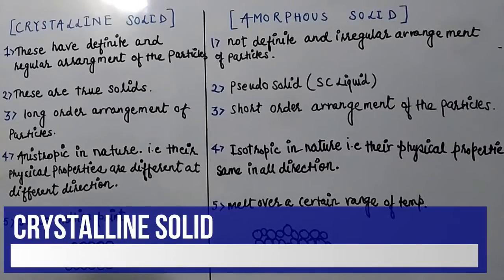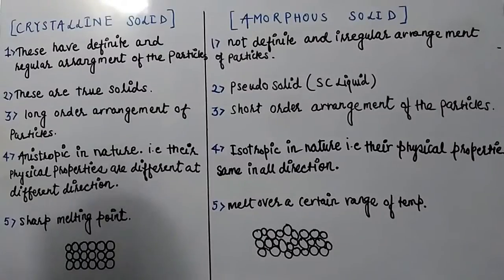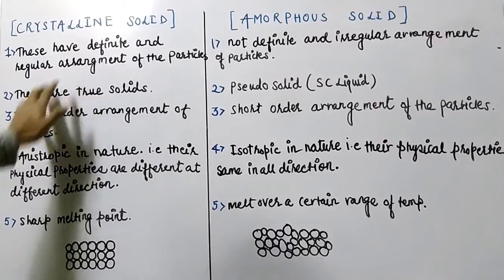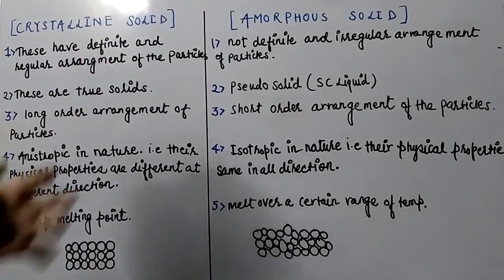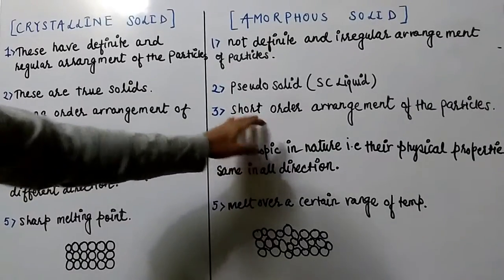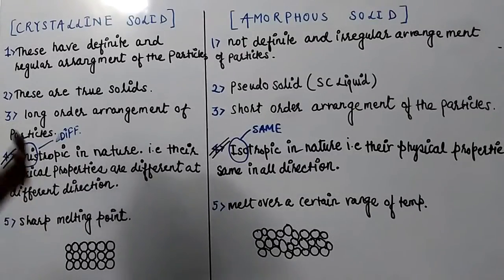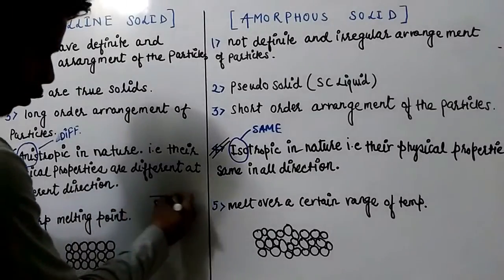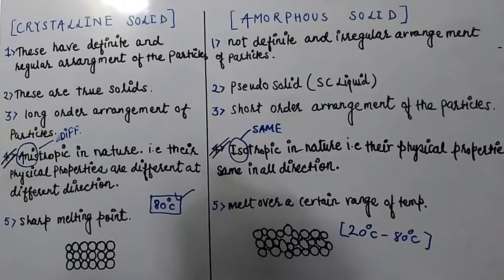Chemistry Crystalline Solid and Amorphous Solid CBSE NCERT Class 12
Chemistry The Solid State Part 2( Crystalline Solid Vs Amorphous Solid ) CBSE NCERT Class 12

If an amorphous solid is maintained at a temperature just below its melting point for long periods of time, the component molecules, atoms, or ions can gradually rearrange into a more highly ordered crystalline form. Crystals have sharp, well-defined melting points; amorphous solids do not.